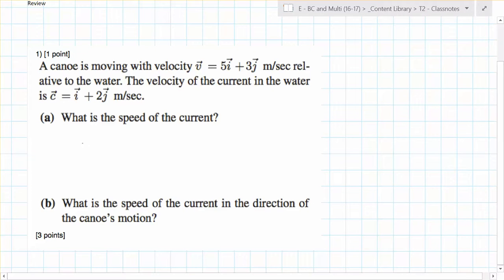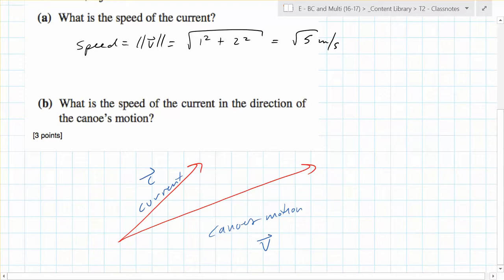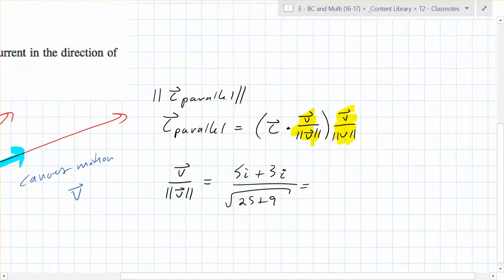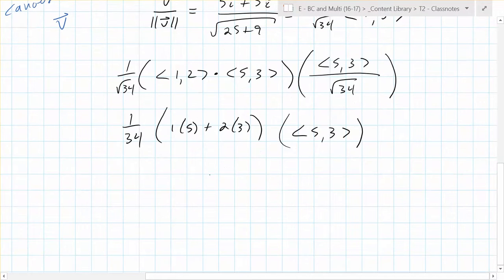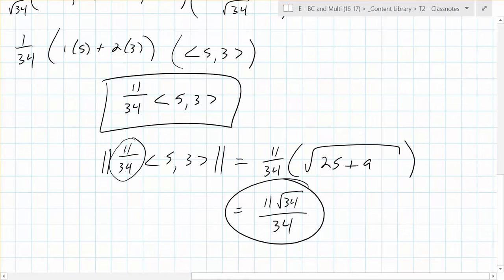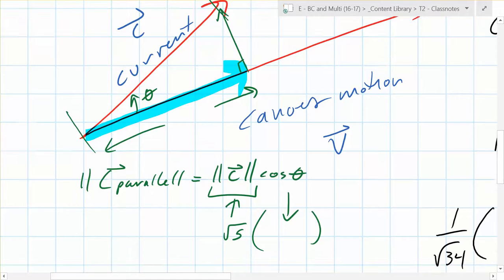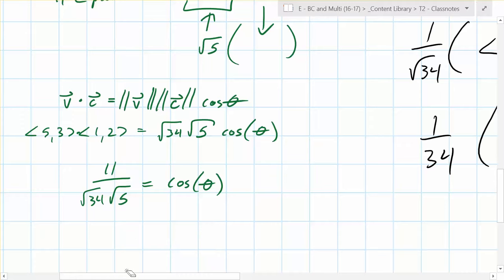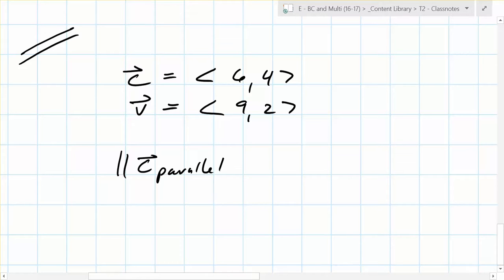E Period - BC & Multi - 1/26/17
A bit of vector projection fun!